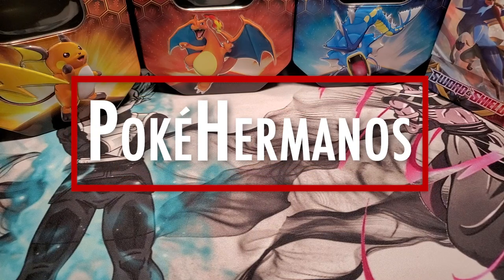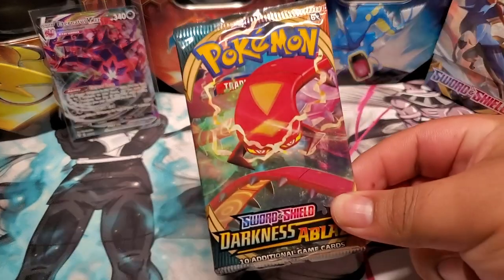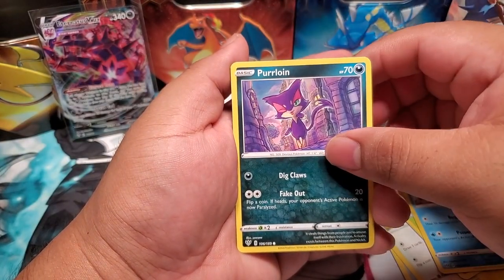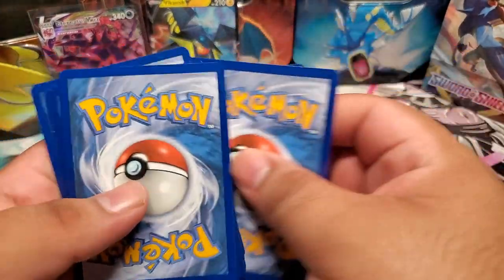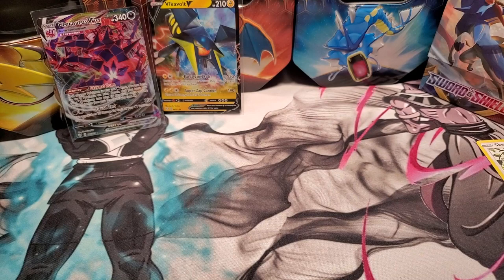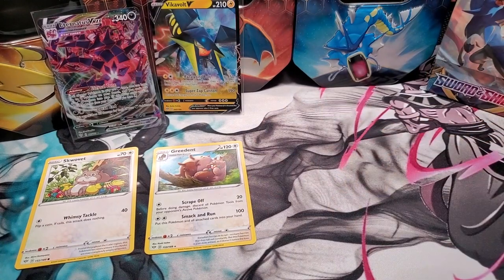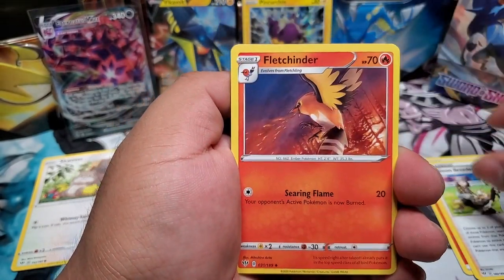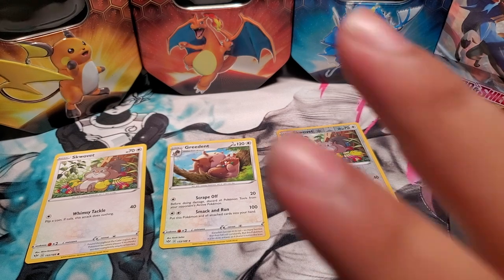GOING CHARIZARD HUNTING! 🔥DARKNESS ABLAZE BOOSTER BOX OPENING🔥PART ONE & MORE! - Episode #9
Our first booster box opening on the channel and that honor goes to Vented Crimson! Will the Charizard VMAX be pulled? This will be part one of the opening with the second part coming next week. 😎

If you paid attention in our comment section from Monday's video, there will be a surprise for y'all in the video. 😉